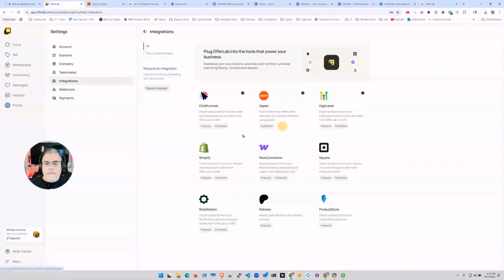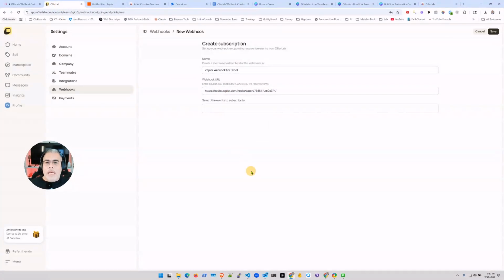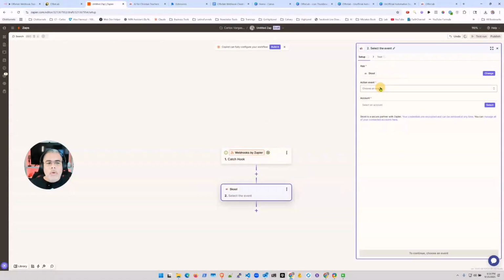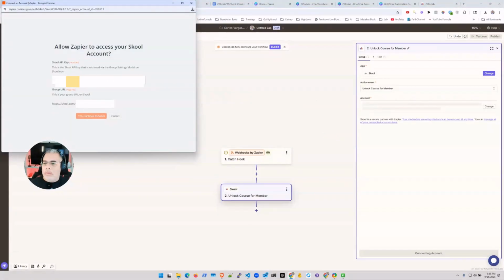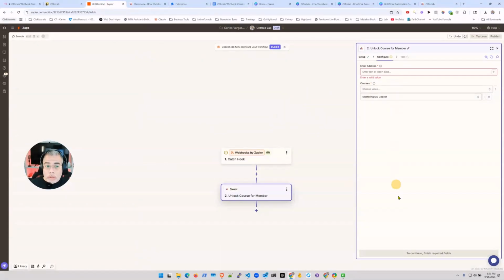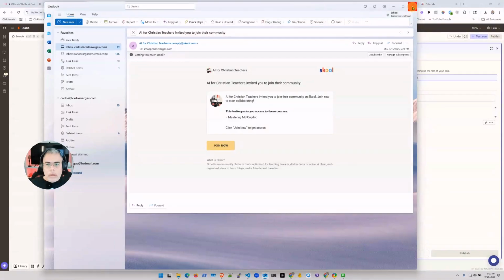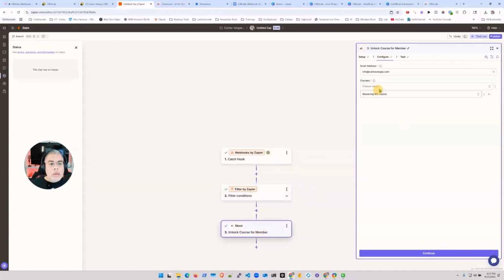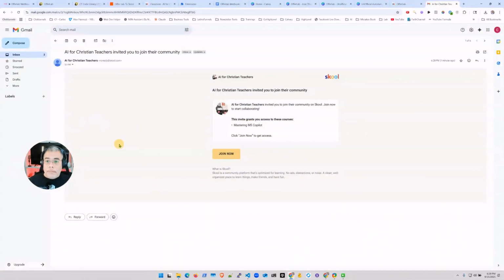How to Connect OfferLab to Skool Step by Step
Let's dive into integrating OfferLab with Skool, walking through it step by step. This walkthru will help you to connect both platform and grant access to your customers after they purchase via Offerlab